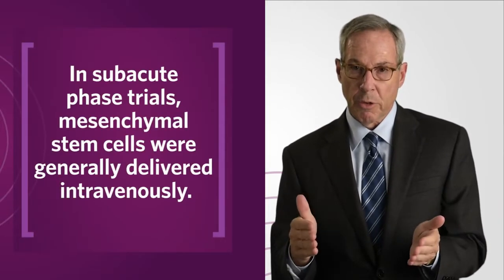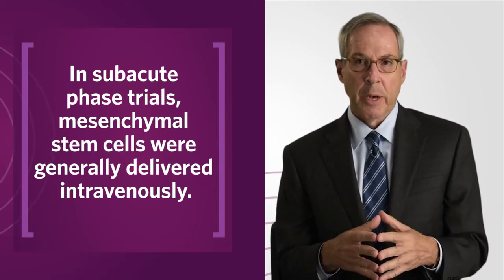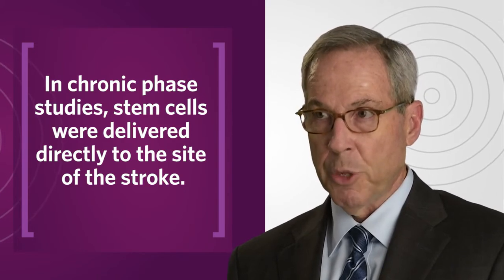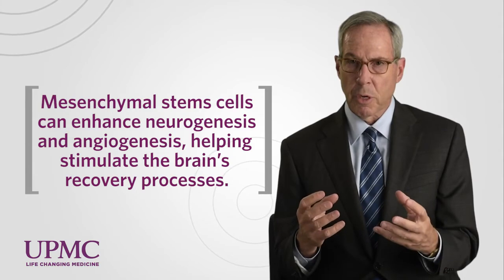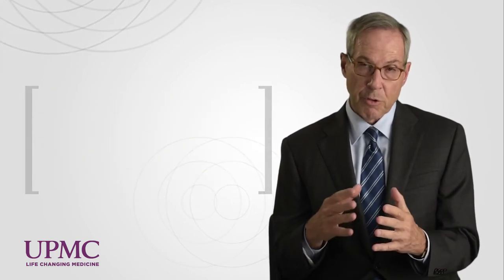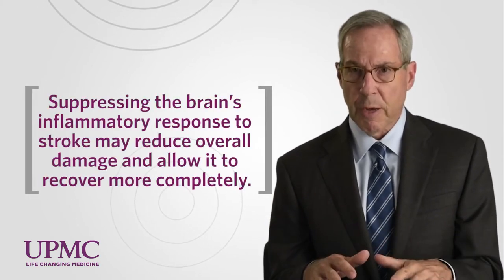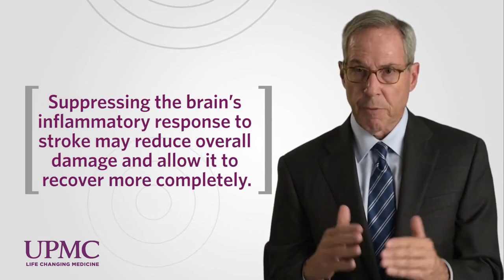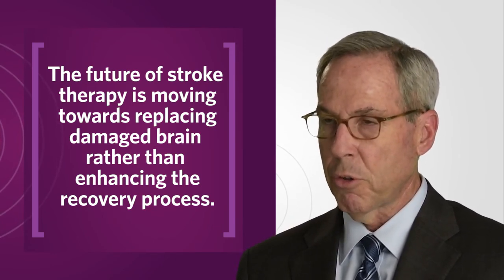Stem Cell Therapy for Stroke by Dr.Lawrence Wechsler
Lawrence R. Wechsler, MD
​Henry B. Higman Professor and Chair, Department of Neurology, University of Pittsburgh Schools of the Health Sciences
Vice President of Telemedicine Services, Physician Services Division
Founder of the UPMC Stroke Institute and of the telestroke network at UPMC
Dr. Wechsler is a leader in the field of vascular neurology and has both led and participated in numerous clinical trials that have improved outcomes for stroke survivors. He was also among the first physicians to report on direct intra-arterial injections of urokinase to dissolve blood clots in the brain of persons suffering stroke.

Under his direction, the UPMC Stroke Institute was a leading contributor to many pivotal trials of neuroprotective agents, IV thrombolysis, intra-arterial thrombolysis, advanced imaging in stroke, secondary stroke prevention and stem cell therapies. He has authored and co-authored numerous peer-reviewed articles and is the co-editor of a leading textbook on transcranial Doppler ultrasound in cerebrovascular disease.

Dr. Wechsler was an early proponent of telestroke program development, including multiple medical and surgical specialties. UPMC has expanded telemedicine into 21 service lines in 23 facility locations.

Dr. Wechsler earned his bachelor’s degree in biology from Harvard College and his medical degree from the University of Pennsylvania. He completed training in internal medicine at UPMC Presbyterian and residency in neurology at Massachusetts General Hospital, where he also completed a fellowship in cerebrovascular disease.